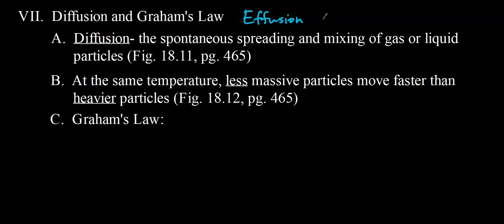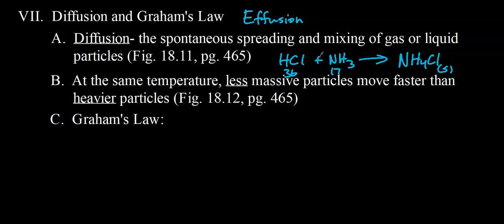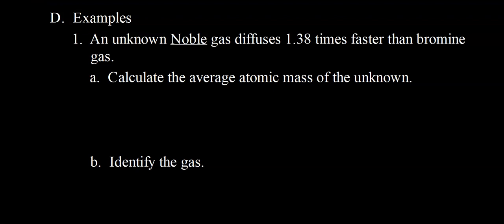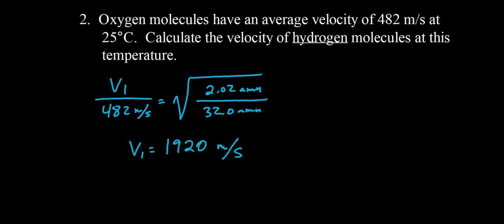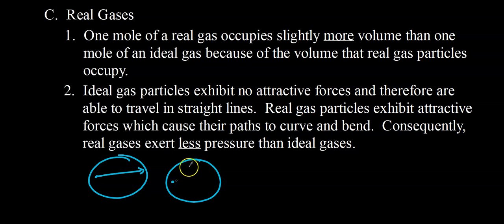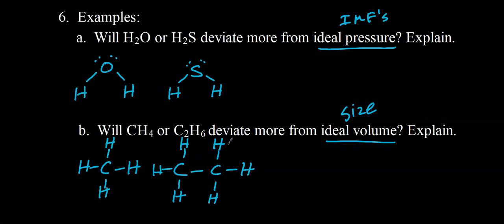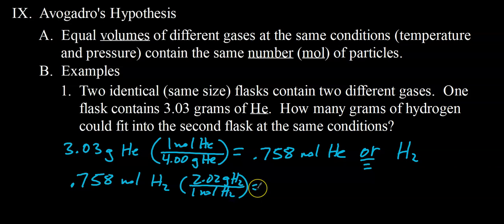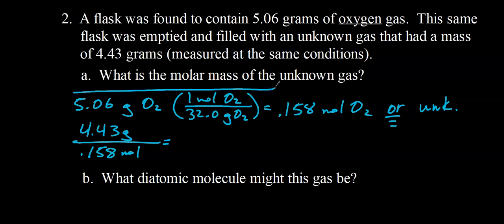Diffusion, Real Gases, Avogadro's Principle Notes honors